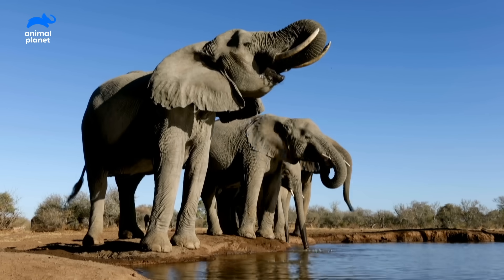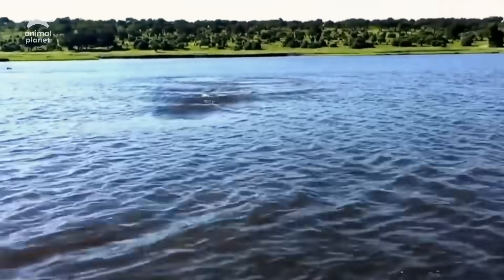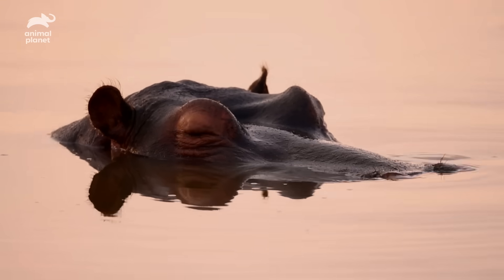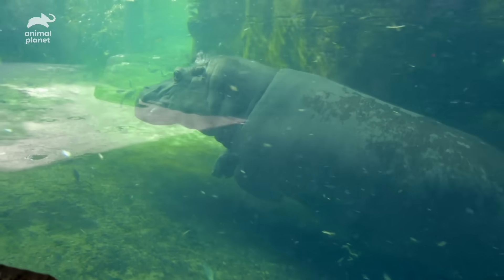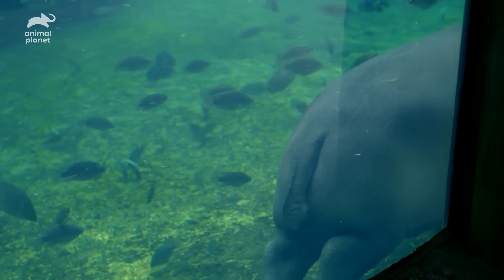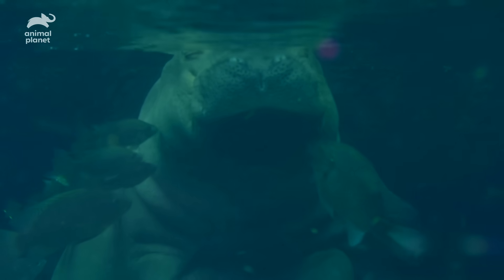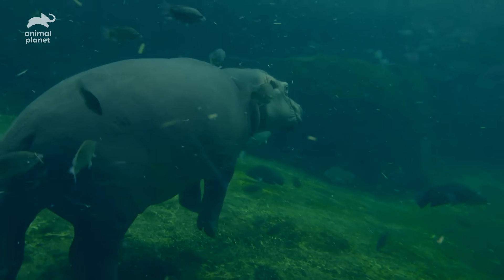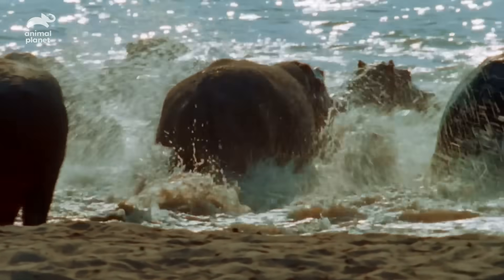How Does A Hippo Torpedo Through The Water?! | How Do Animals Do That?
Find out exactly how a hippo can propel itself through the water so fast, covering a huge distance underwater at immense speeds.